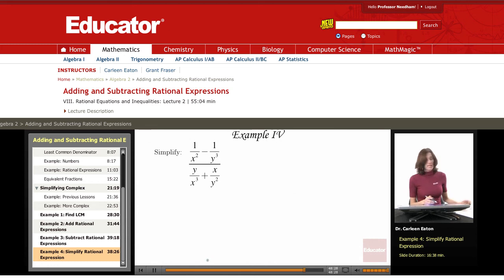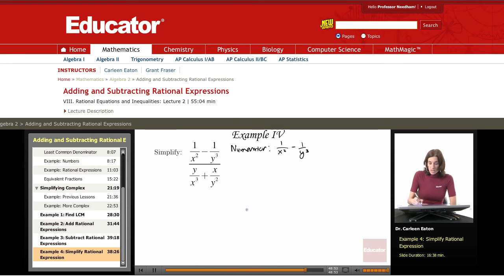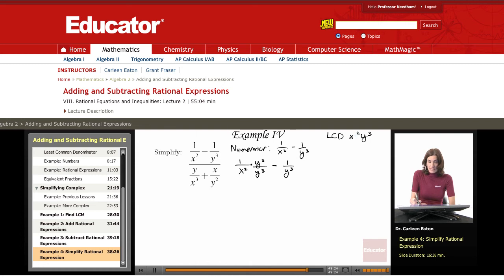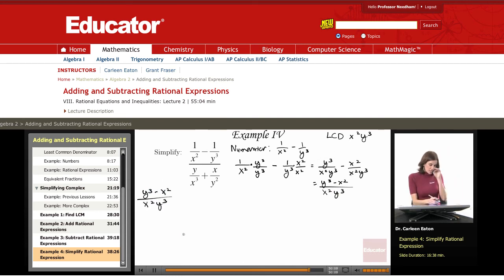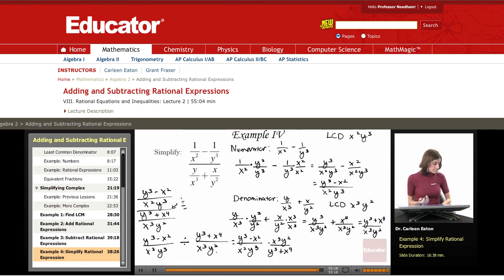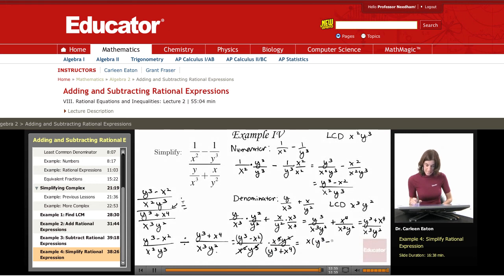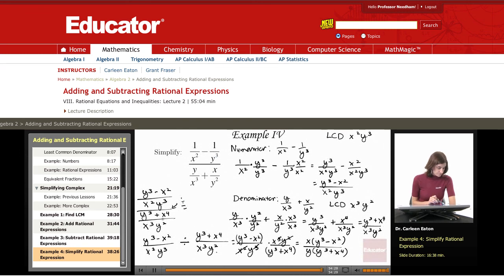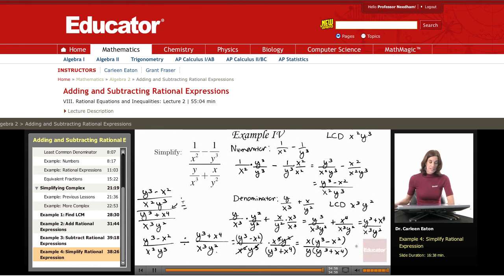Algebra 2: Adding and Subtracting Rational Expressions